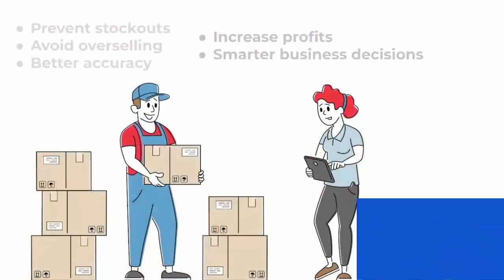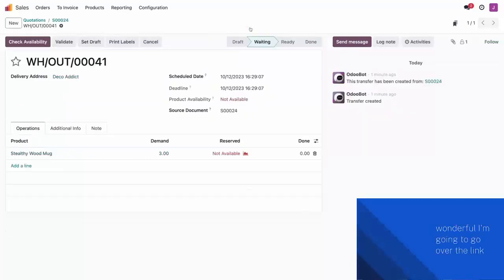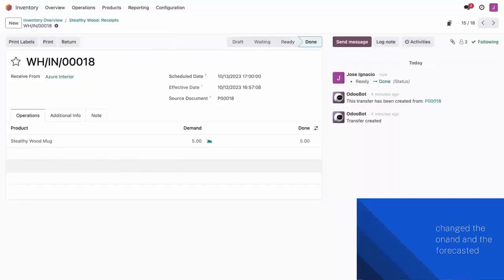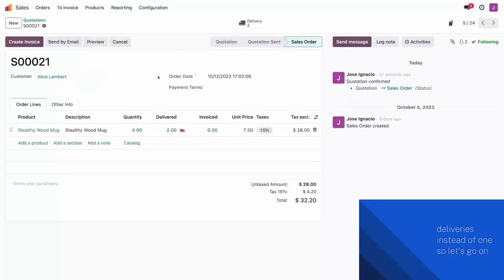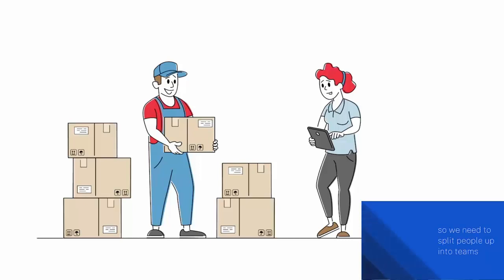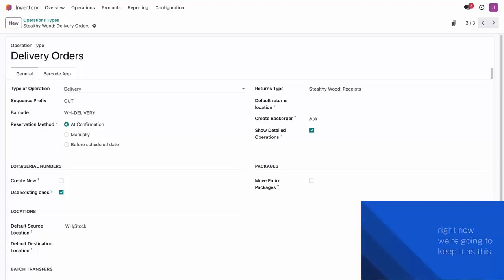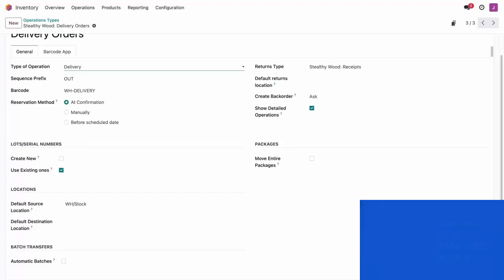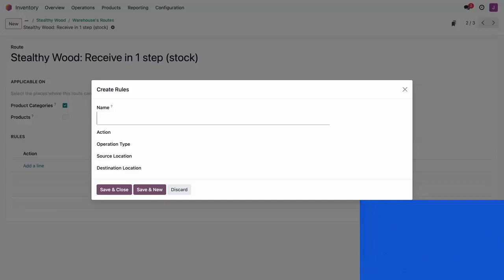"Master Your Business: Top Tips to Effectively Manage Inventory! 📦💼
Accounting Checklist: Tasks that need to be done daily, weekly, and monthly
Accounting executives, CFOs, or even  Small business owners often put off accounting work when ‎they are busy operating and servicing customers, but come audit season they’ll likely spend hours ‎each day trying to identify and resolve accounting or inventory discrepancies. ‎
Creating a daily routine for accounting tasks goes a long way in improving the accuracy and ‎effectiveness of your company’s books. Here are some recommended tasks you should complete ‎each day:‎
General accounts
Buying and selling operations
Inventory control
Manufacturing control
Restaurant cost Accountant checklist
Hospitals medical services control
Analytics and reports

Executive Program in Inventory Management
Unlocking Efficiency through Strategic Inventory Control with READY ODOO templates for inventory Analysis !
Start a new career and add additional income alongside your job
يمكنكم الاطلاع على باقات الخدمات المقدمة بضمان خمسات:-
عمليات إدارة الحجز للخدمات الأستشارية بإستخدام خدمات Odoo
سأقوم بتبسيط عمليات التصنيع الخاصة بك باستخدام odoo erp
سأقوم بإنشاء سوق للتجارة الإلكترونية متعدد البائعين على odoo
أنشئ لك نظام تخطيط موارد المؤسسات ERP لإدارة أعمالك بالكامل

You can view the service packages provided with fiverr guarantee: -
I will create an accounting system for you to completely manage your business
I will create a multi vendor ecommerce marketplace in odoo
I will automate and streamline your manufacturing process with odoo
I will write your ebook according to scientific principles

Automated A CRM& Rental&Subscriptions System with ODOO AI Only $12 and get the second one for free

Accounting and auditing with artificial intelligence-Odoo 16 Only $12 and get the second one for free

Logistics purchases Planning And Warehouse Management Only $12 and get the second one for free

Automated a Manufacturing Business From A to Z with ODOO AI Only $12 and get the second one for free

Manufacturing Sustainability A to Z | with ODOO Systems AI Only $12 and get the second one for free

Become an Odoo Consultant Odoo Sales Machine [V16 / 2023] Only $12 and get the second one for free